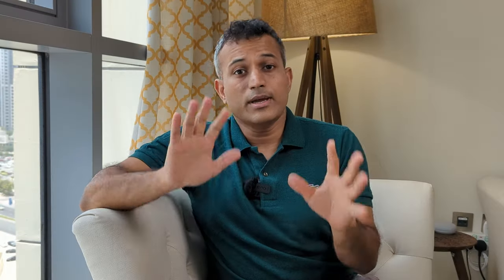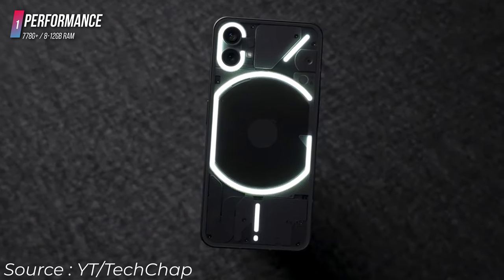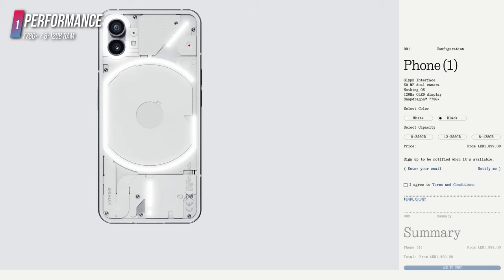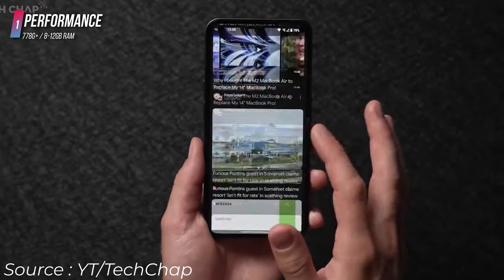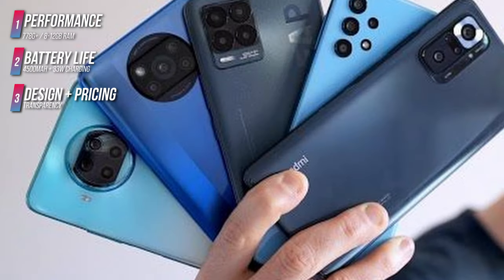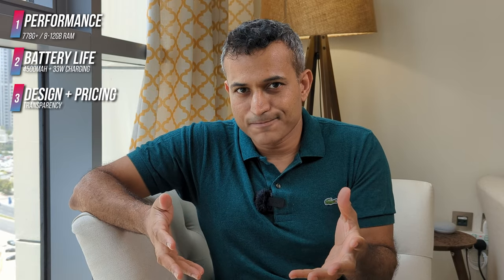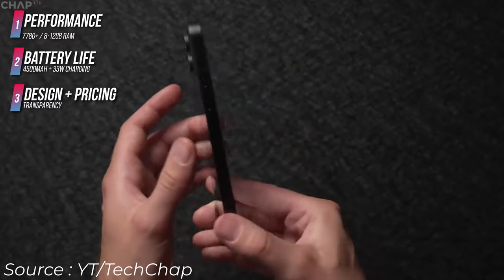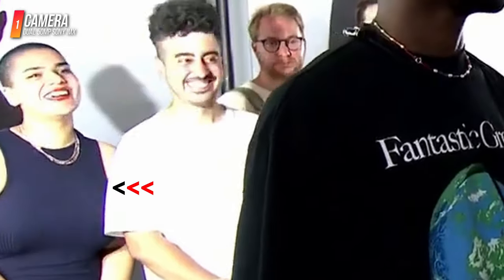Nothing Phone 1 : 3 Things they got right & 3 Things to watch out for!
Nothing Phone 1 - The strategy behind choosing the snapdragon 778 and the $400 price tag. Also, three things to watch out for before you buy this phone!